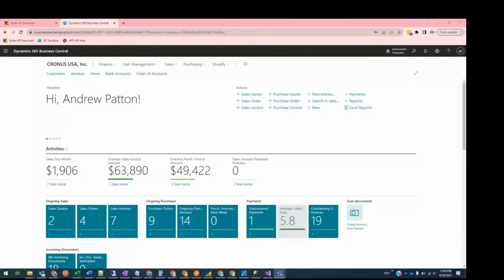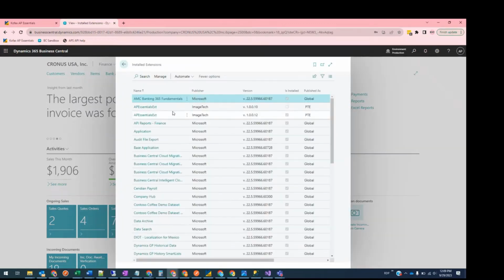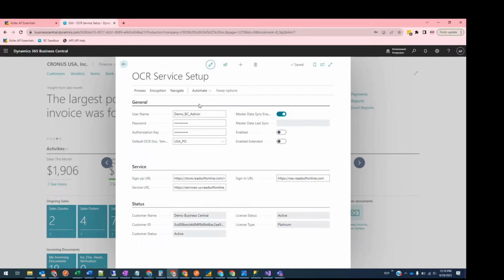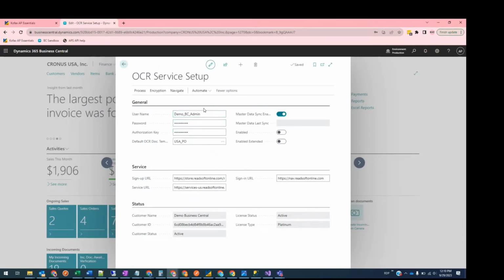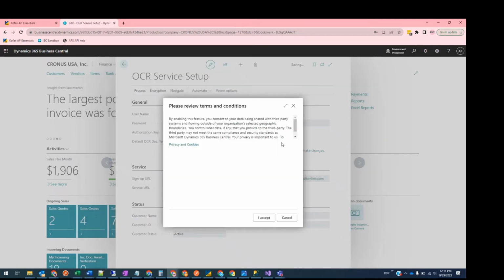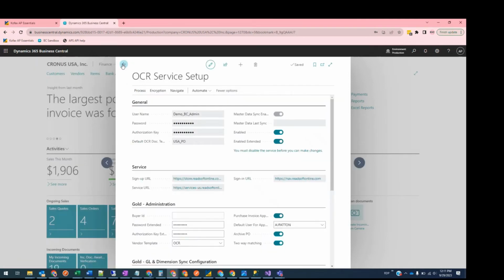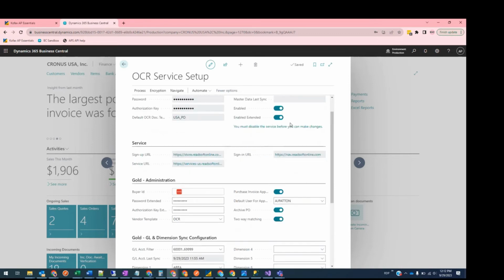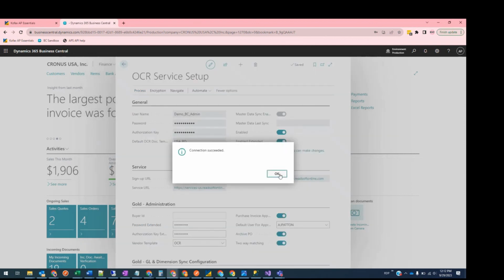ImageTech AP Essentials to Business Central Connector - Introduction & Overview (1 of 6)